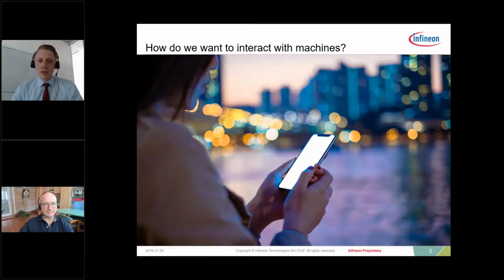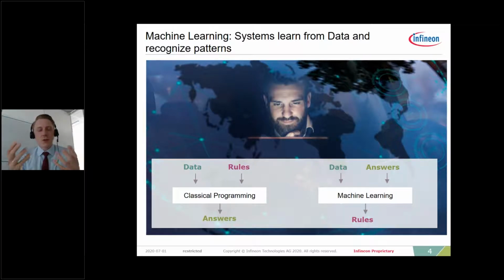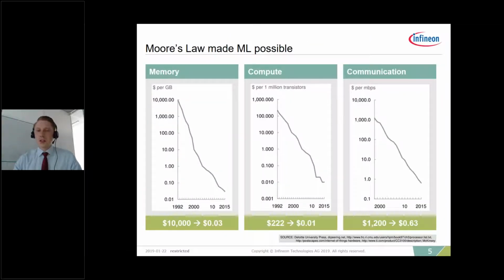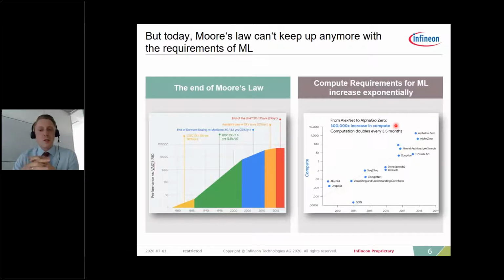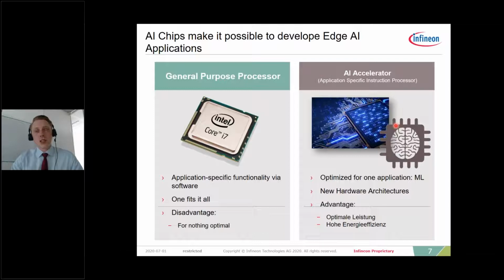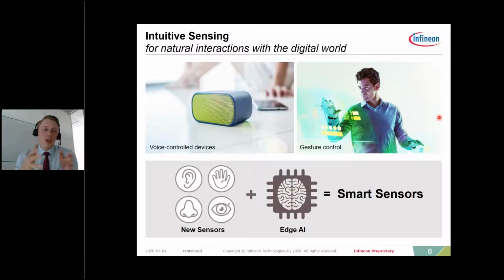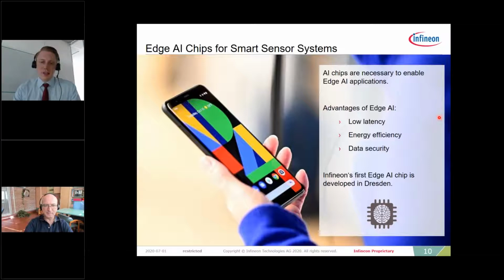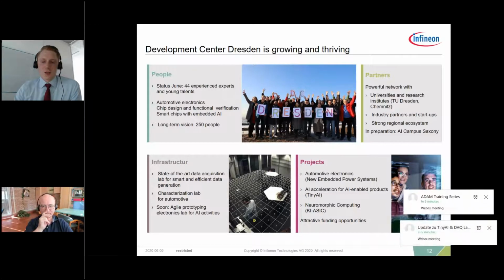20200701 Artificial Intelligence in the Edge